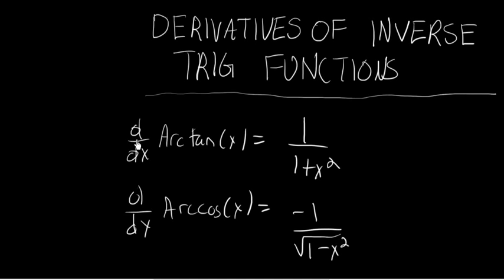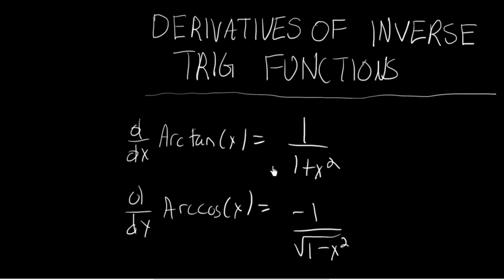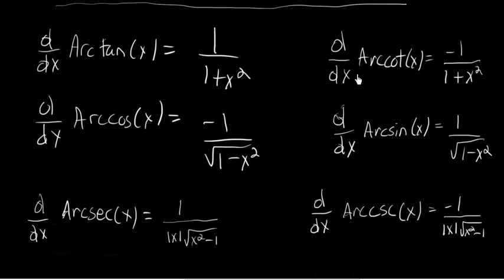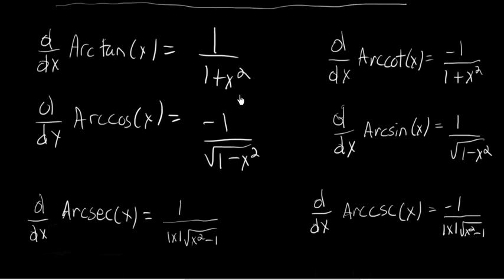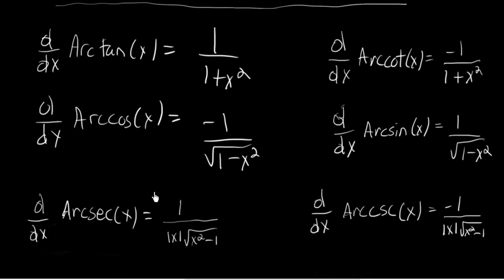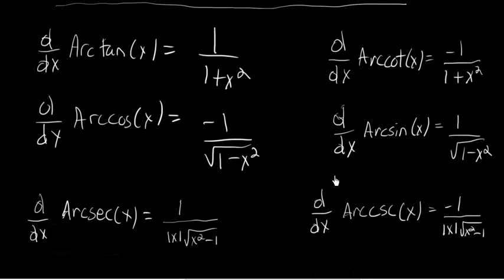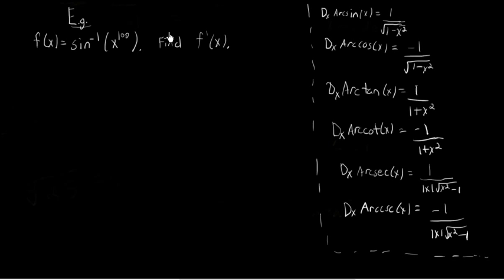Derivatives of Arcsin, Arccot, Arcsec and Arccsc functions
This video states the derivatives of the other inverse trig functions and goes over a couple examples in which they're used to compute derivatives of other functions.